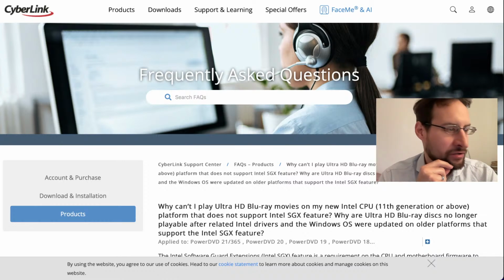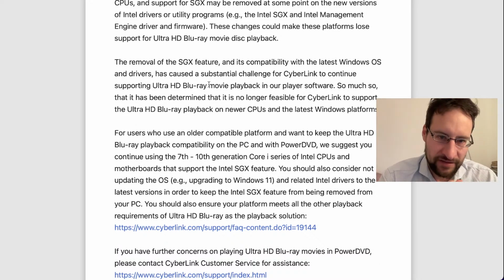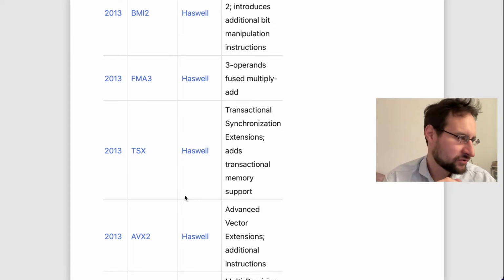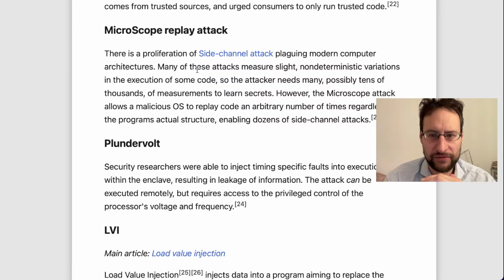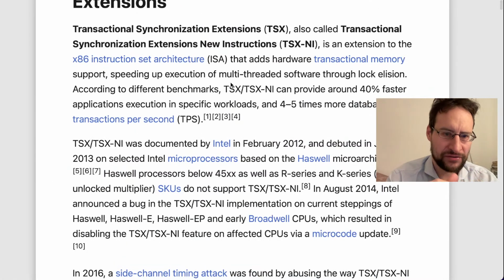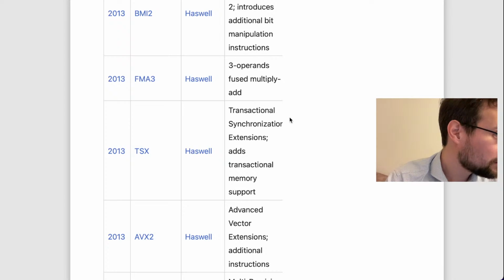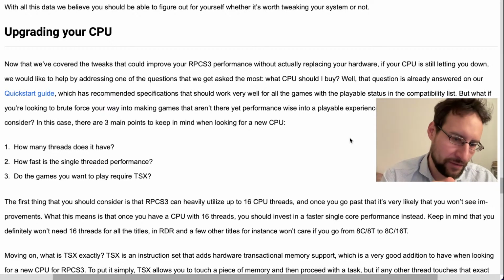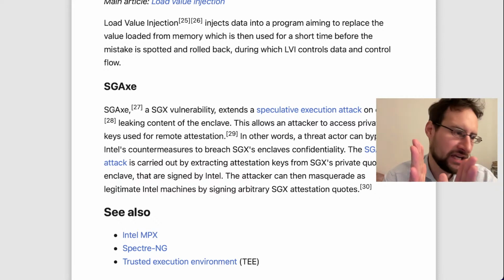After TSX Intel deprecates Software Guard Extension SGX, too! No more 4K UHD BluRay for your PC!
After TSX Intel now also deprecates the SGX extension! So no more 4k BluRay UHD 4K playback for your Intel PC anymore! Ad: PCs & more @Amazon

0:00 Introduction
20:00 Q&A